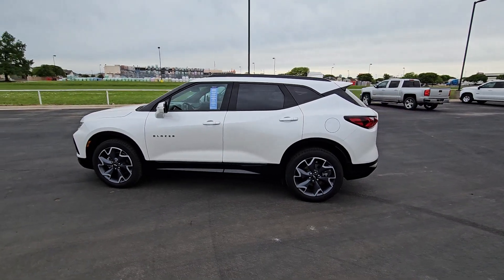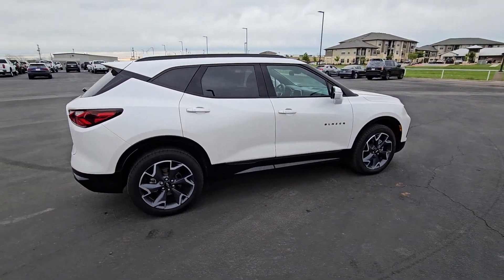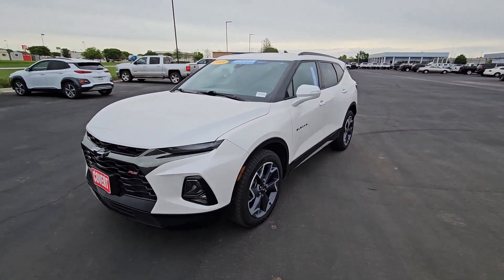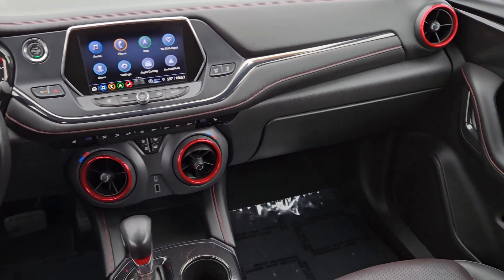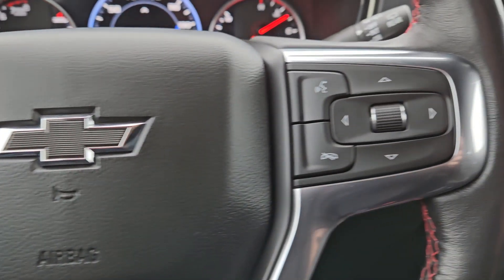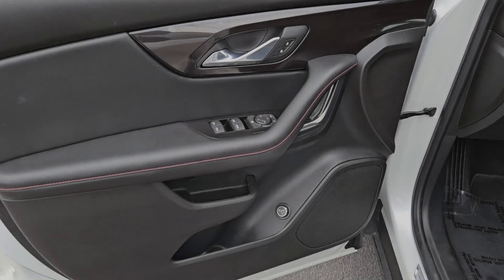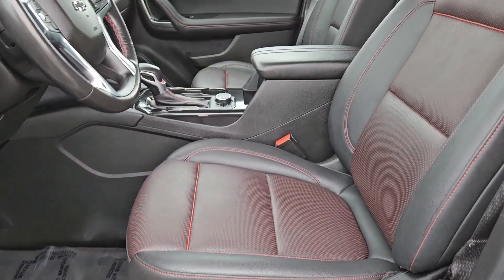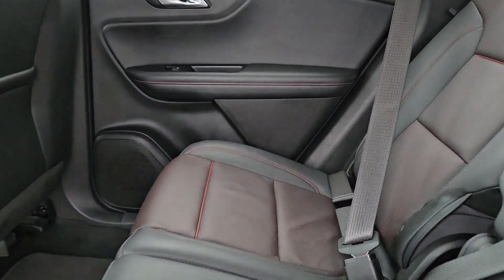2021 Chevrolet Blazer RS TX Bastrup, Camp Swift, Cedar Creek, Utley, Webberville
Pre-Owned 2021 Chevrolet Blazer RS available at Covert Chevrolet Buick GMC located in 702 Texas 71, Bastrop, TX, 78602. Servicing the Bastrup, Camp Swift, Cedar Creek, Utley, Webberville area.

Go home happy with the  2021  Chevrolet Blazer.  Here's a sporty Blazer that delivers family-friendly comfort and pleasing driving manners. Convenient, spacious, and equipped with desirable safety and infotainment tech, it brings style and satisfaction to all your adventures. These are just some of the great options this vehicle comes with: Heated Steering Wheel
, Apple Carplay®/Android Auto®, Heated Driver Seat, Keyless Entry, Navigation System, Back-Up Camera, Power Passenger Seat, Power Liftgate, Satellite Radio, Heated Mirrors. Convenience meets sporty style in this sharp-looking Blazer. See for yourself when you take it out for a test drive. Our professional staff looks forward to giving you excellent service!